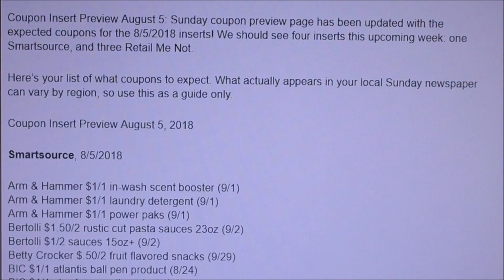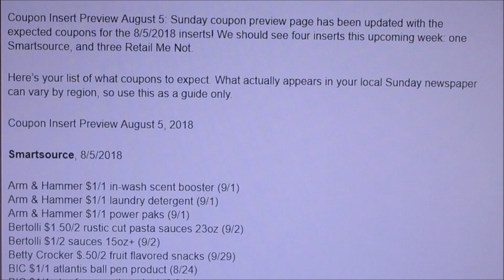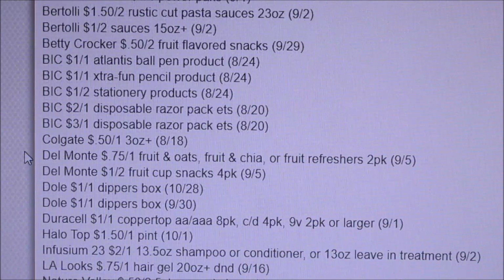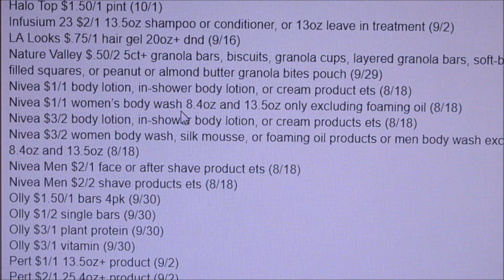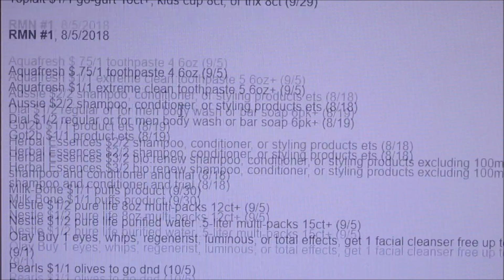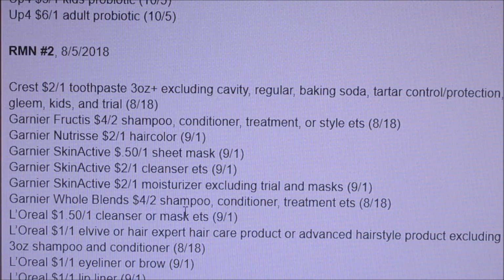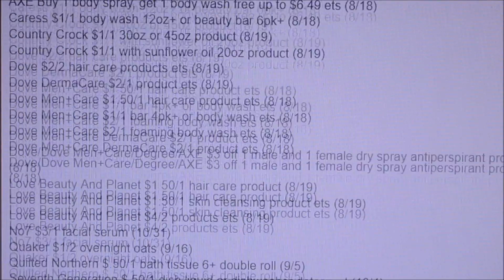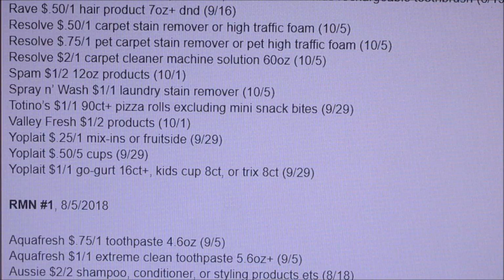Coupon Insert Preview for Sunday August 5th 2018 4 Inserts